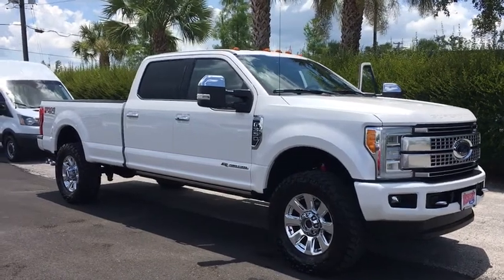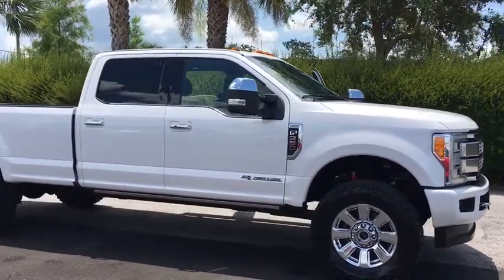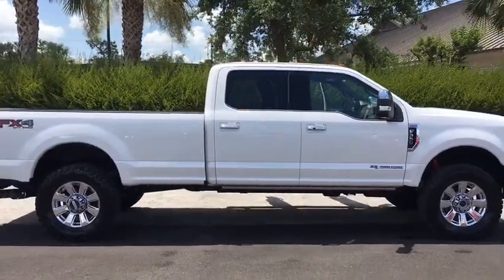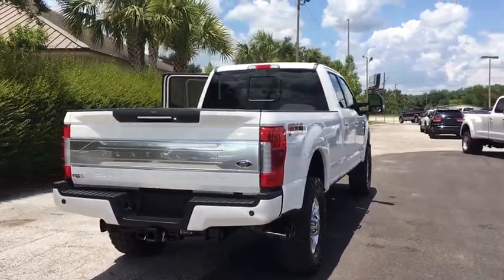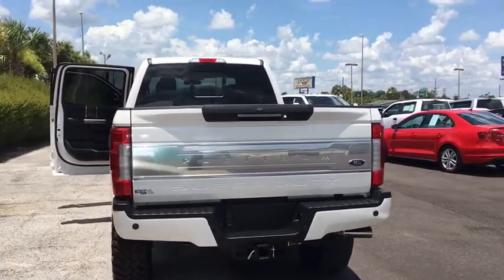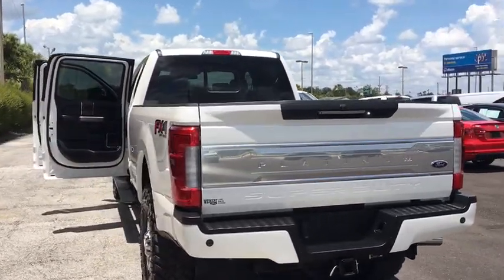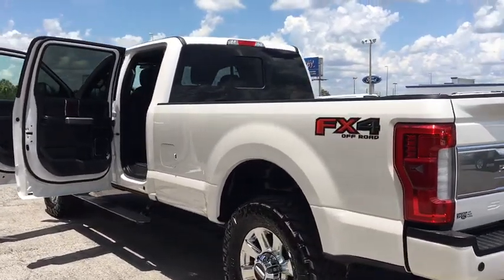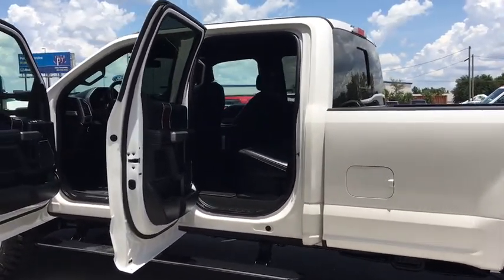2017 Ford F-350SD Lakeland, Lake Wales, Winter Haven, Kissimmee, Sebring, FL 73226957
Oxford White U 2017 Ford F-350SD available in Lakeland, Florida at Weikert Ford. Servicing the Lake Wales, Winter Haven, Kissimmee, Sebring, FL area.

Weikert Ford
21399 US-27